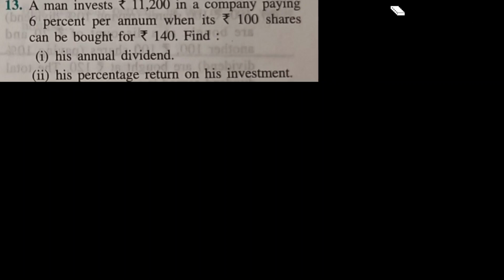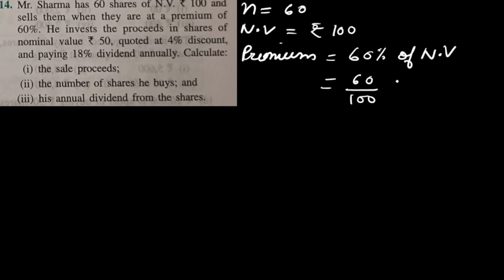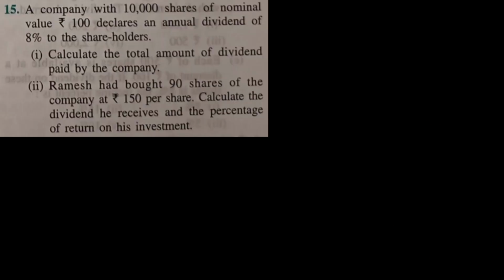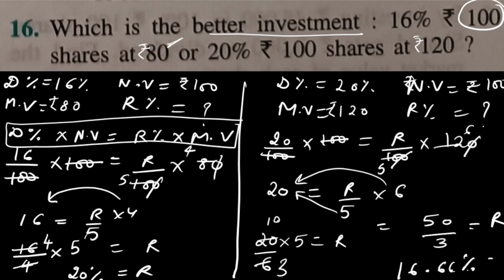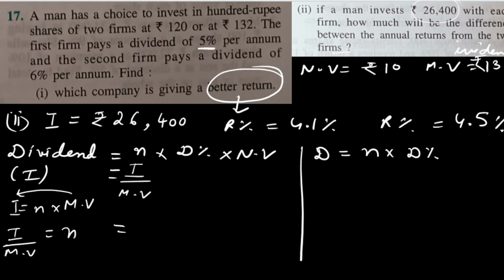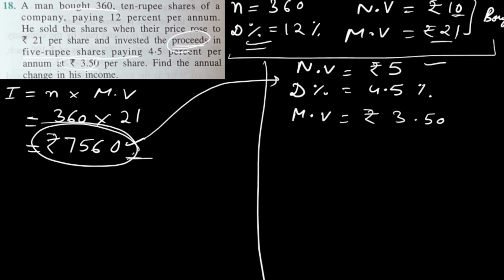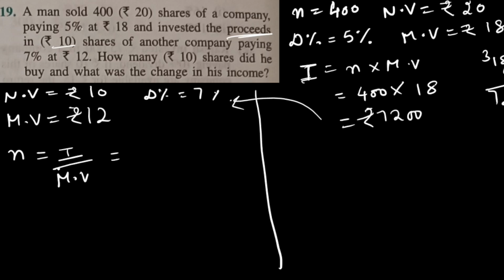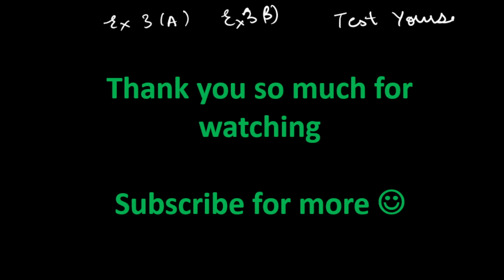SHARES AND DIVIDENDS | CHAPTER 3 | EXERCISE 3 B | CONCISE MATHEMATICS | QUES 13,14,15,16,17,18,19,20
SELINA PUBLICATIONS EDITION 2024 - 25